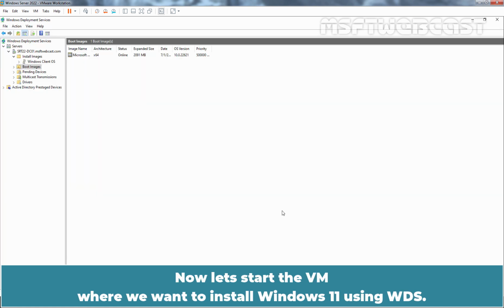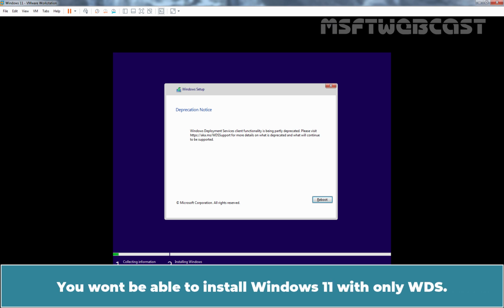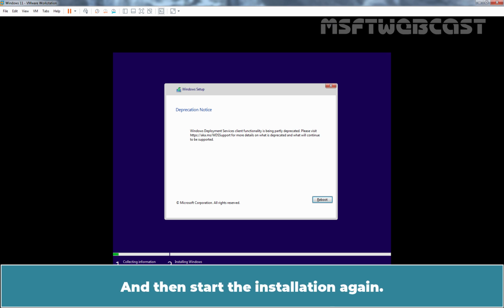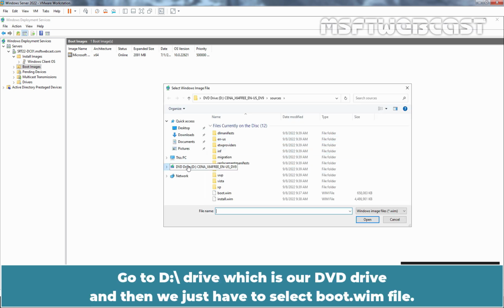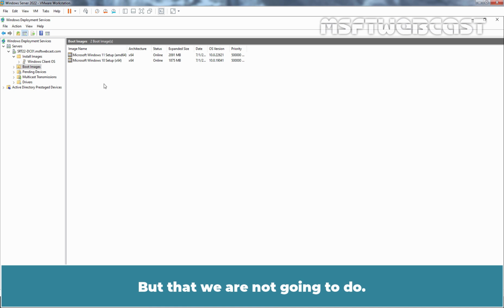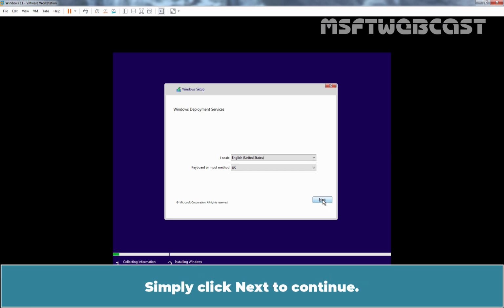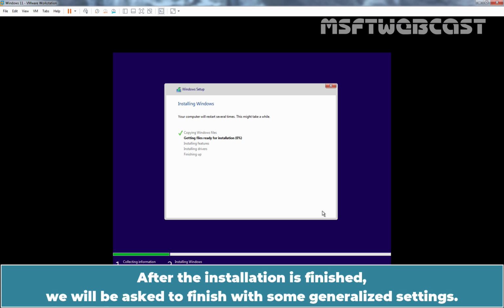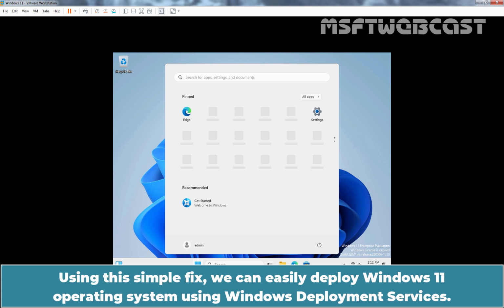102. How to Fix Windows 11 WDS Deprecated Issue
Windows Server 2022 Video Tutorials for Beginners:
This is a step by step guide on How to Fix Windows 11 WDS Deprecated Issue.